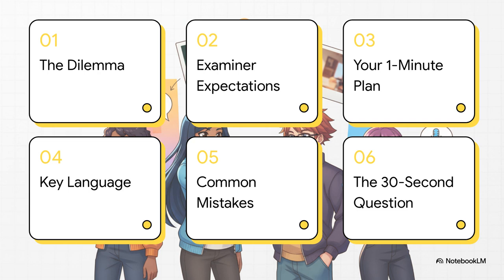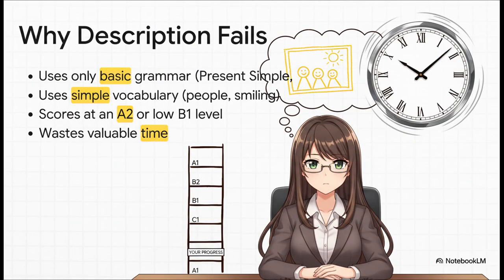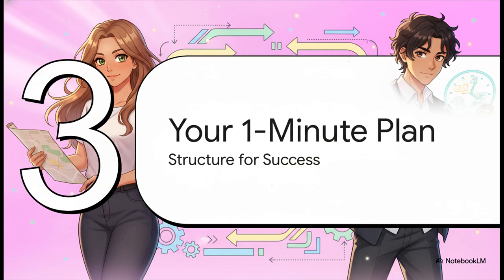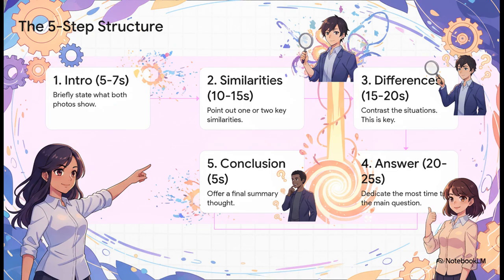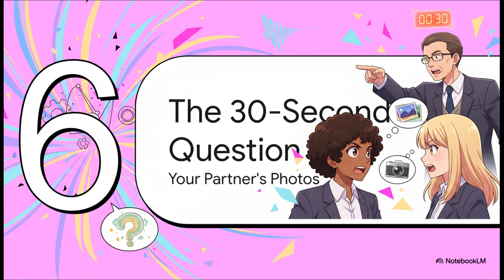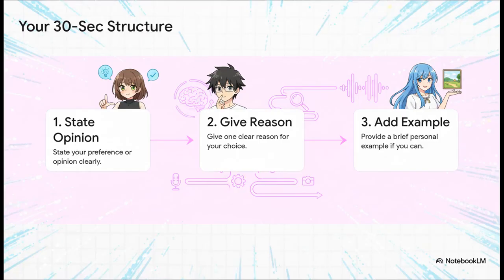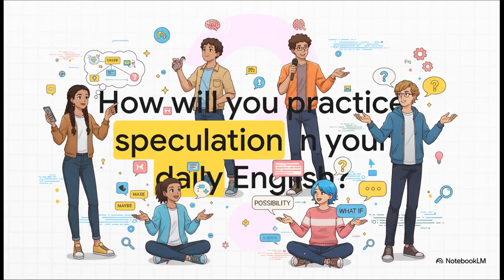Cambridge B2 Speaking Part 2: Cómo Comparar Fotos y Responder Perfectamente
En este video aprenderás cómo responder el Speaking Part 2 del examen Cambridge B2 First (FCE), la parte donde debes comparar dos fotografías de forma clara, organizada y con vocabulario B2+.

Te explico:
✔️ Qué evalúa el examinador
✔️ Estructura perfecta para comparar fotos
✔️ Frases útiles para empezar, comparar y especular
✔️ Conectores B2 que suben tu puntuación
✔️ Errores comunes que debes evitar
✔️ Modelos de respuesta reales

Este es uno de los ejercicios que más confunden a los estudiantes, pero con la estructura correcta y práctica guiada vas a sonar natural, fluido y seguro.